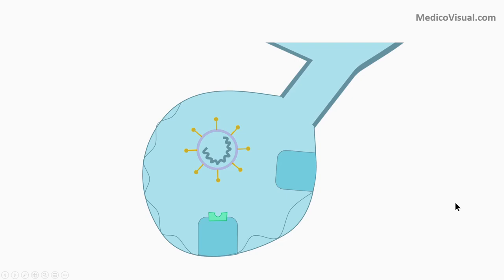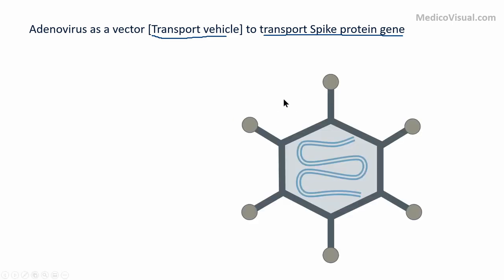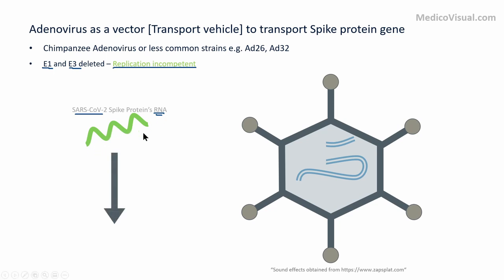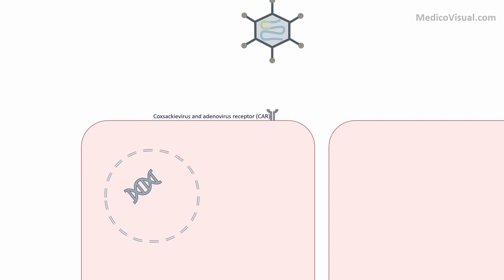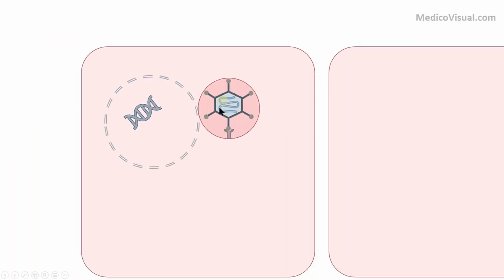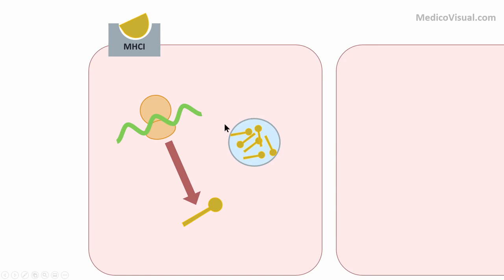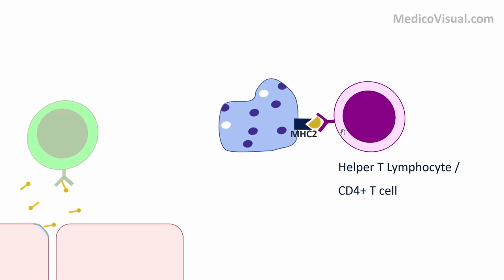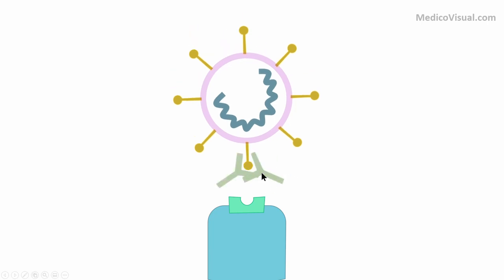How Oxford-AstraZeneca's COVID-19 vaccine work - Adenovirus vector vaccine mechanism of action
In this video, Dr. Aizaz from MedicoVisual talks about mechanism of action of Adenovirus Vector Based DNA vaccine against Coronavirus (Sars-CoV-2) like Oxford-AstaraZeneca's (ChAdOx1 nCoV19 or AZD1222), Gamaleya's Sputnik 5, CanSino' Biologics's adenovirus type-5 (Ad5)-vectored COVID-19 vaccine, Johnson and Johnson's vaccine.
These vaccines use Adenovirus vector to transport the double stranded DNA gene of Sars-CoV-2's spike protein into the cells thus train the immune system to fight against the actual virus.
Adenoviruses are the etiological agents of common cold in human and are widely prevalent. Chimpanzee's Adenovirus or less common strains of human adenovirus are used in order to mitigate the problem of immunity against the vector itself. Furthermore, the adenovirus is modified in such a way so as to render it replication incompetent and non-infectious. E1 and E3 genes are deleted.
References:
Jawetz's Medical Microbiology, 28th edition, p. 463